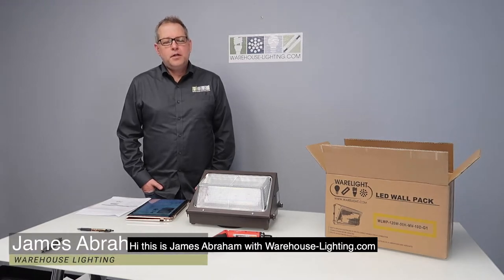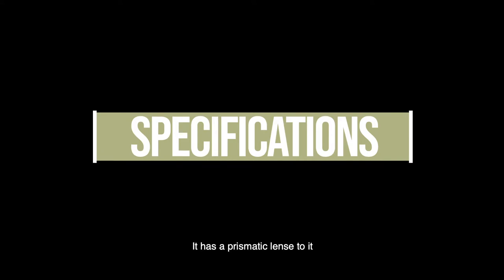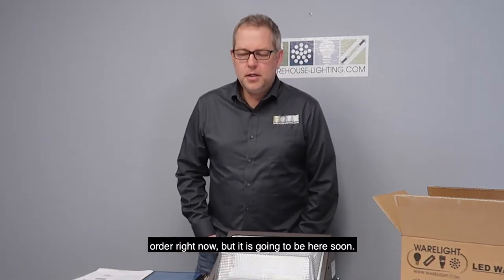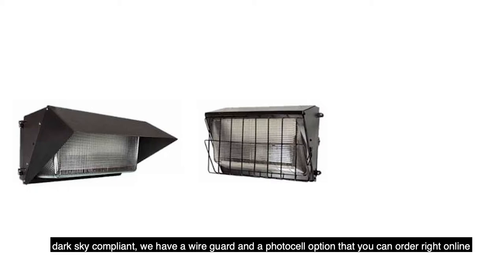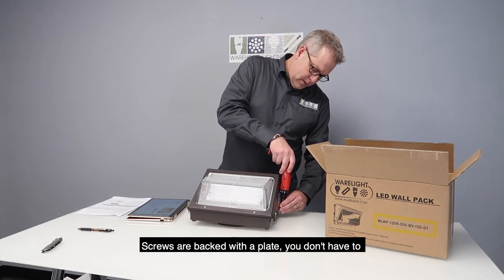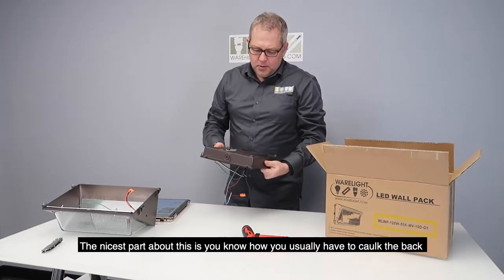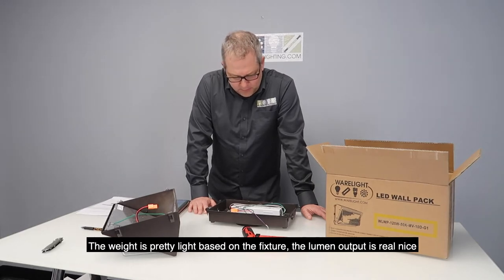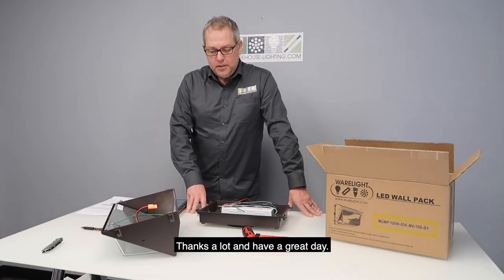WareLight LED Wall Pack Lights - Commercial Exterior Wall Pack & Security Lighting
Buy WareLight Wall Pack commercial LED wall lights online at warehouse-lighting.com. Our LED wall lights are perfect for all your commercial and security lighting needs. Their bright light output and adjustable mount design make them an ideal choice for illuminating building perimeters where control of spill light is important. Since they are typically made of die-cast aluminum that is very durable, they can weather humid and extreme climatic conditions, making them a great choice for tough environments. Due to this great flexibility and quality design, these wall packs are a great choice for just about any location, able to provide high power, quality lighting every day. Purchase commercial LED wall pack lights from our website today!